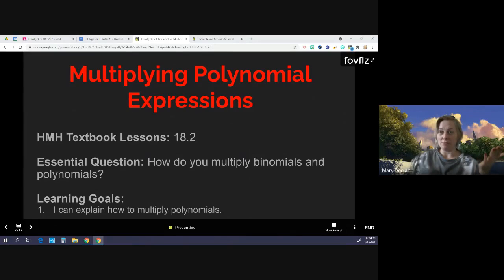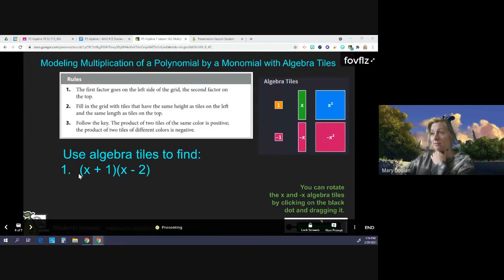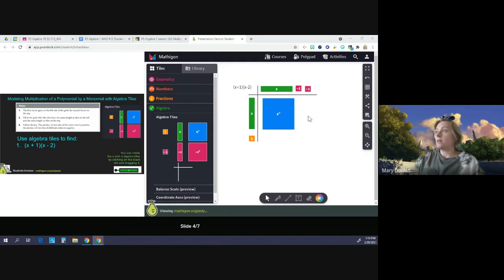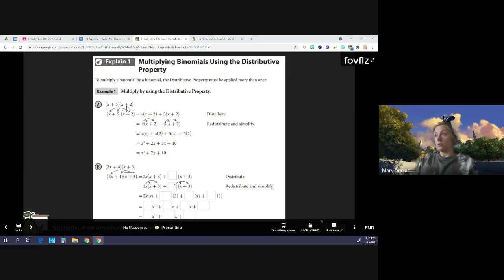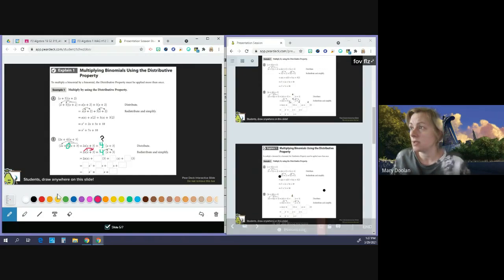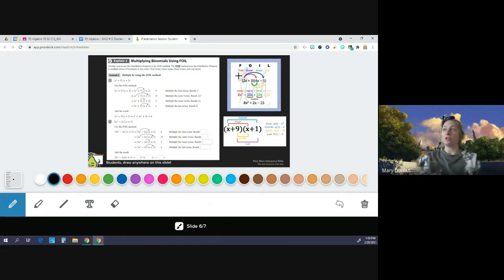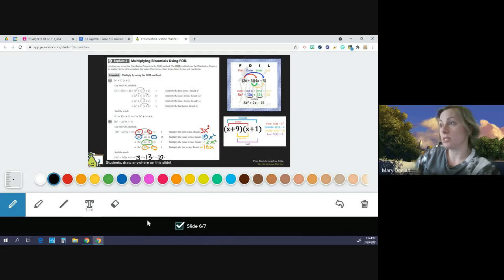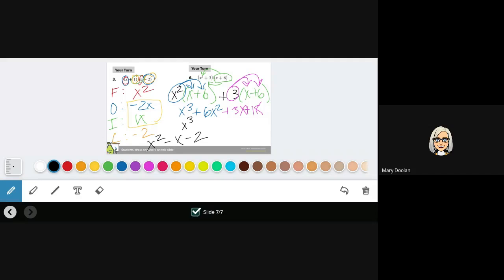Algebra 1 P3 Lesson 18.2 Multiplying Polynomial Expressions